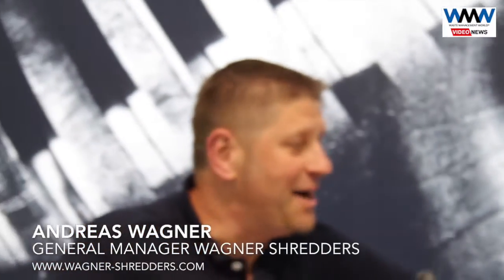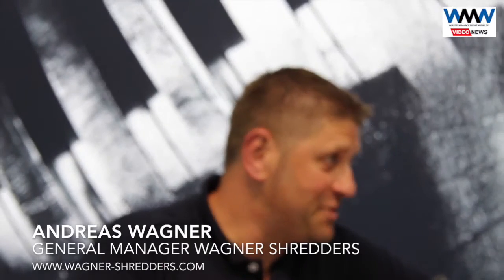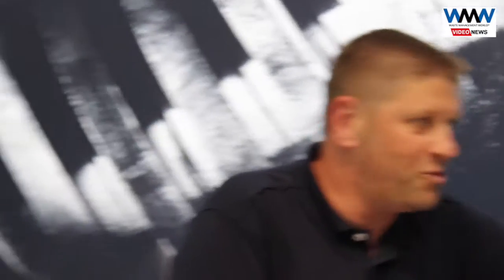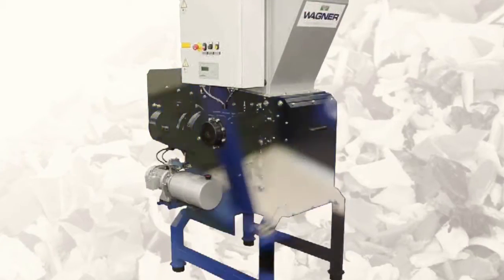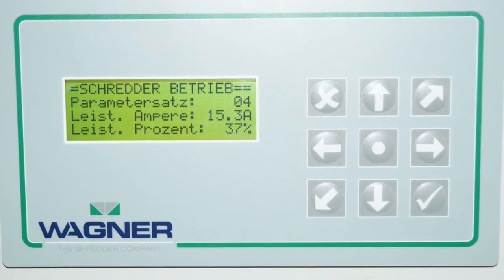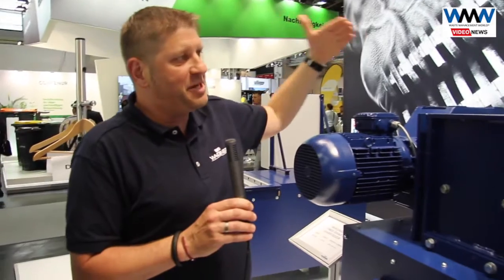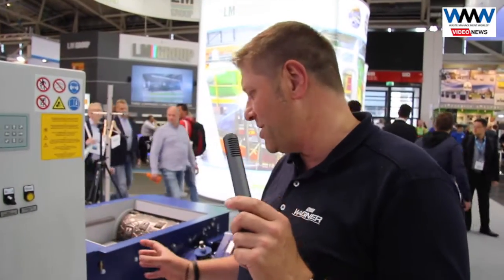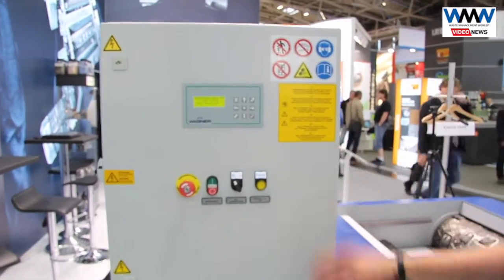Andreas Wagner Walks Waste Management World Through the New WTS 500 Shredder at IFAT 2016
Thirty five years after the launch of its first two shaft shredder, Austrian manufacturer Wagner is “going back to its roots” with it new WTS 500 universal double-shaft shredder for the recycling industry, which launched at IFAT in Munich earlier this month.

Wagner’s specialist area is the development, design and production of recycling machines. Alongside single and double-shaft shredders, the company successfully produces efficient perforators, tyre separators and bale breakers.

The new WTS 500 is equipped with a robust split housing, which was said to guarantee rapid and simple changing of the cutting discs.
Depending on requirement, these discs (blades) are available in a wide range of qualities and shapes with the new double-shaft shredder.

A bulkhead system for optimum sealing of the bearing against dirt and liquids is a further bonus integrated by the developers.

Andreas Wagner explains why the WTS 500 is more economical and impresses not only with its diversity in application, but in particular with its innovative technology.